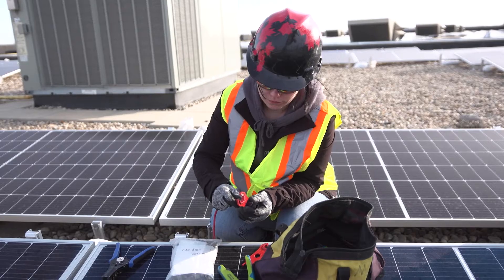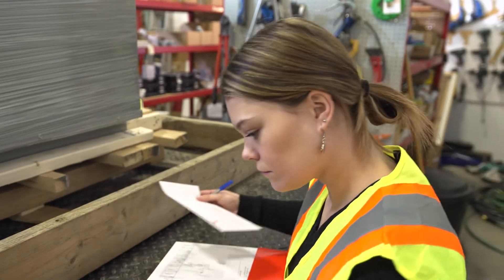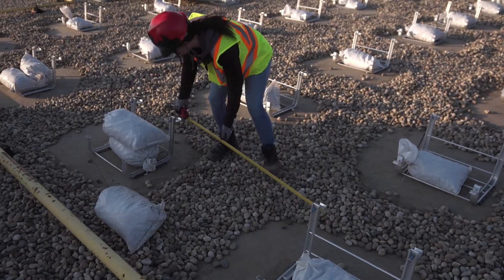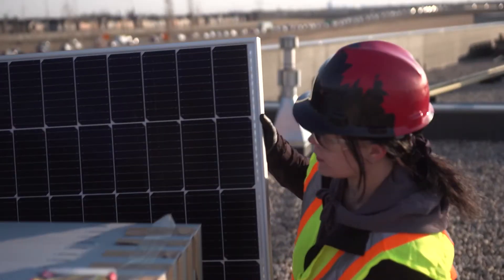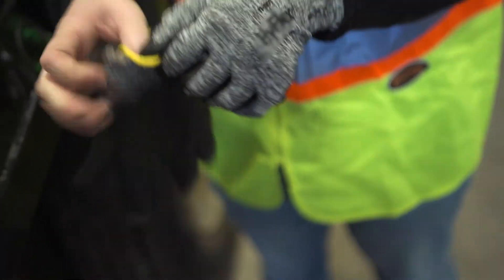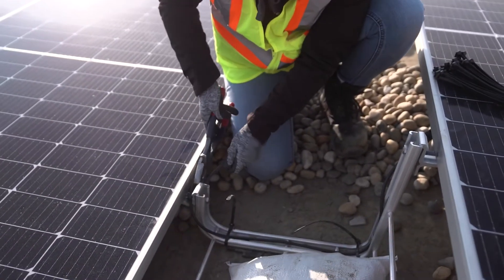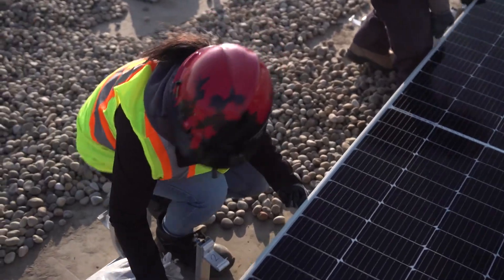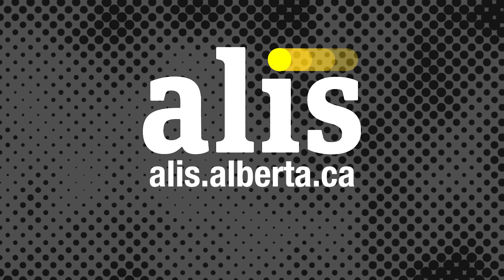Occupational Video - Solar Installer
Solar installers install, service and maintain solar thermal (heat) and solar photovoltaic (light) power generation equipment.

Get more details on what it's like to be a solar installer